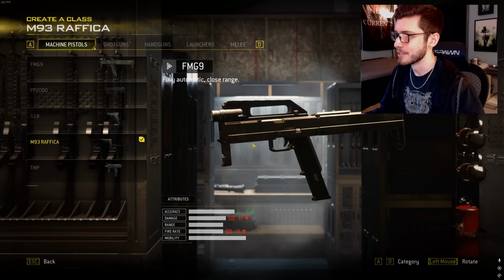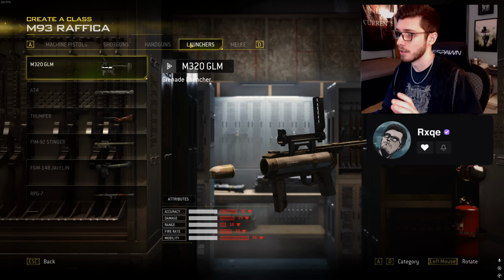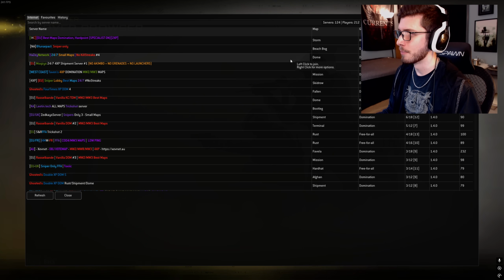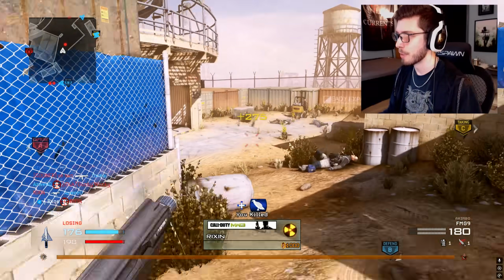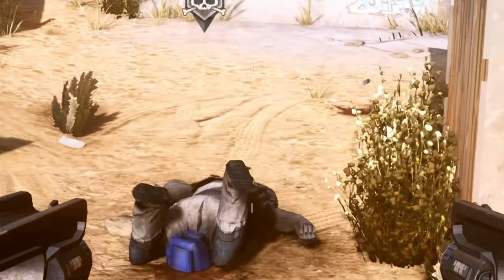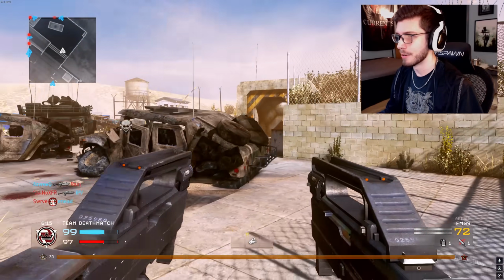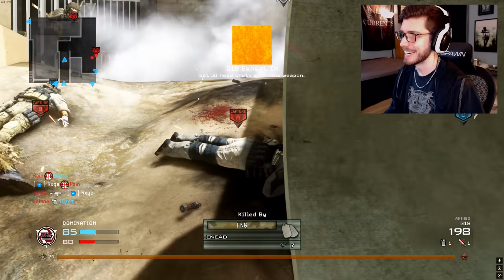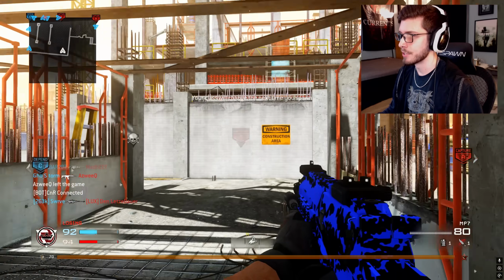The MW3 REMASTERED Experience... (HMW Road to Toxic Waste!)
You already know when/if Modern Warfare 3 Remastered releases, akimbo FMGs would run rampant lol here for todays video, finishing out the next part in the Road to Toxic Waste series with the machine pistols! Hope you all enjoy the video!
- get access to custom subscriber badges, emotes to use in the comments, early previews to videos and more!